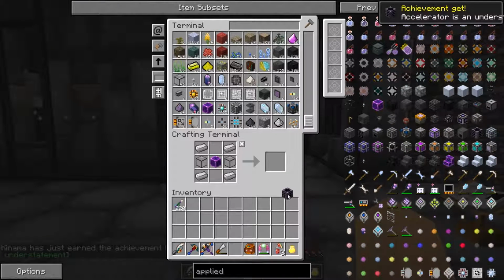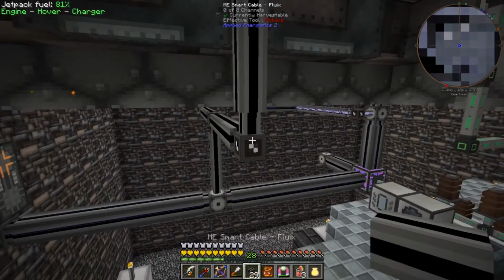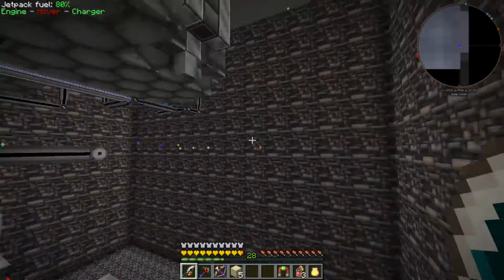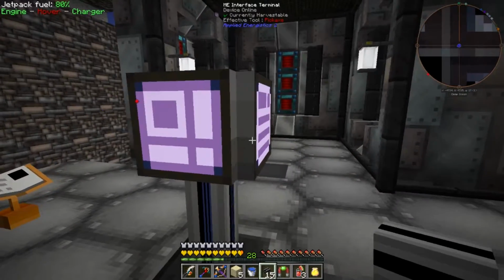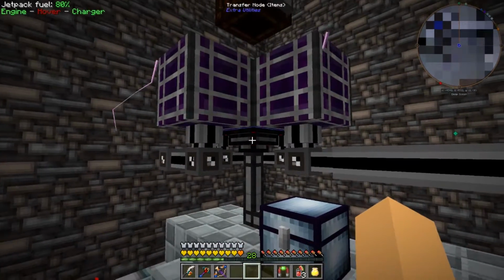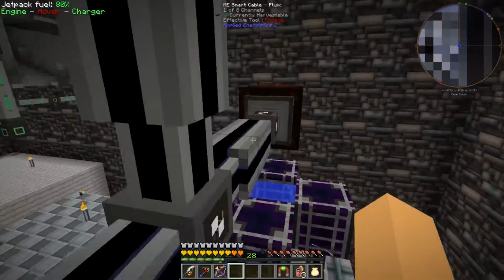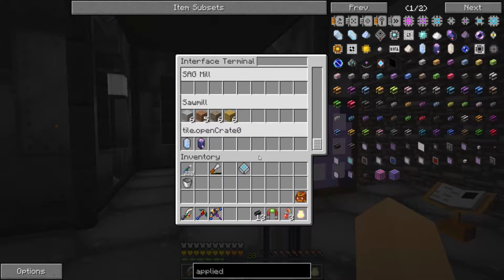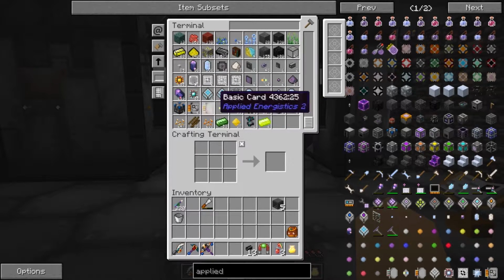V4Variety FTB Infinity Evolved Expert Mode - 29 - Automating Seed Production AE2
Welcome to a new modded series on the V for Variety server. Join me as we struggle with FTB Infinity Evolved Expert mode. see what to do and NOT to do. also, check out the other members on the server below.